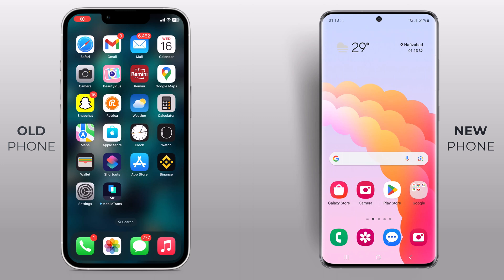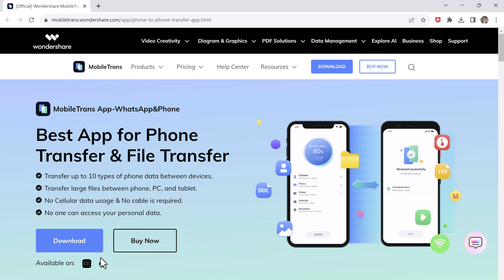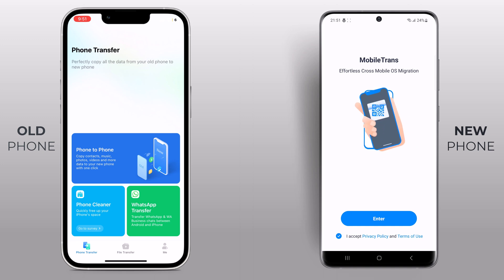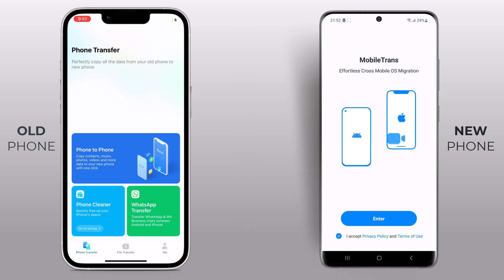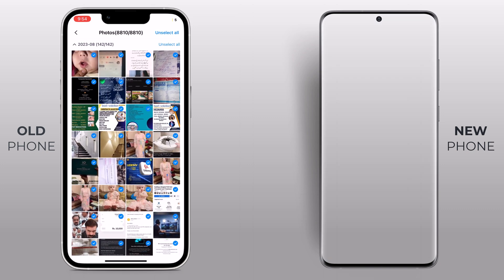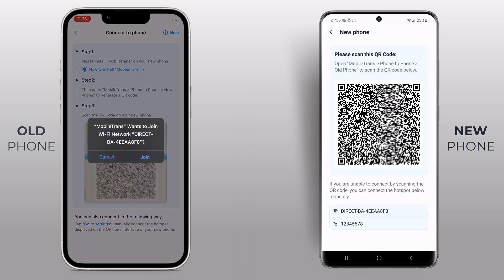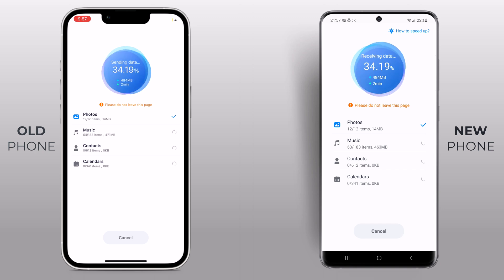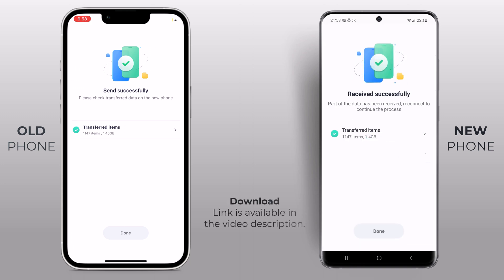Transfer All Data From Old Phone to New Phone 2024 | Transfer Contacts, Messages, Photos & Videos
How to transfer all your data from old phone to new phone in 2024.
**Wondershare MobileTrans is one of the best App for Phone transfer & file transfer. It can help you to copy contacts, messages, photos, music, videos, documents, apps, and more data from an old phone to a new phone quickly.
Whether you're switching from Android to iPhone or simply upgrading, we've got you covered. Learn how to efficiently transfer contacts, messages, photos, and videos without a hitch. Say goodbye to data loss and frustration – follow our step-by-step tutorial and make your phone transition a breeze. Don't miss out!